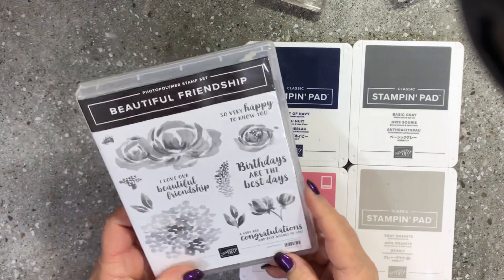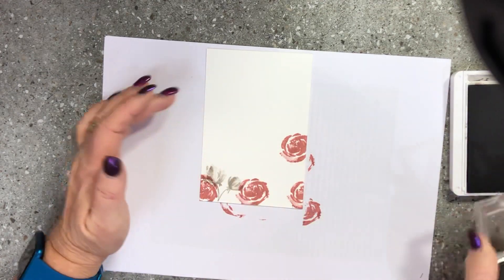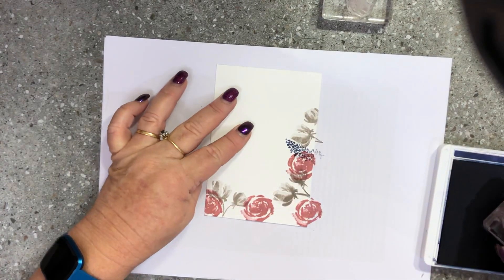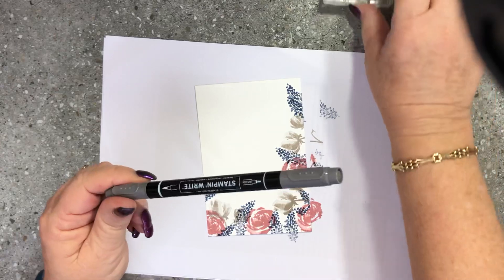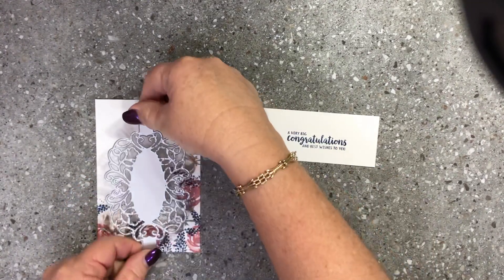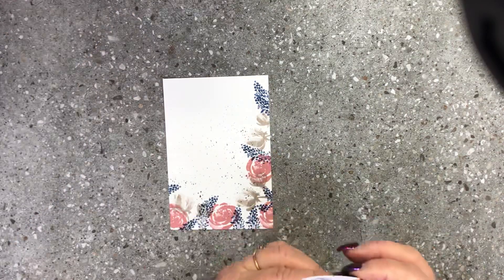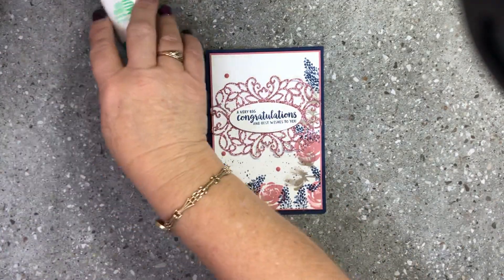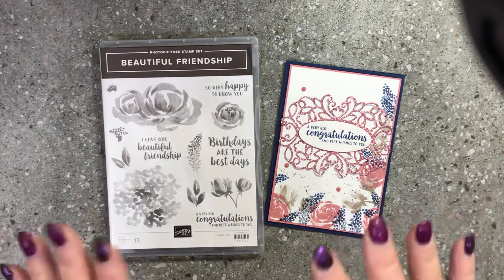Epis 202 StampinUp! Beautiful Friendship Card with DonnaG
Donna Gray NSW Australia Quick Card using the Beautiful Friendship stamp set